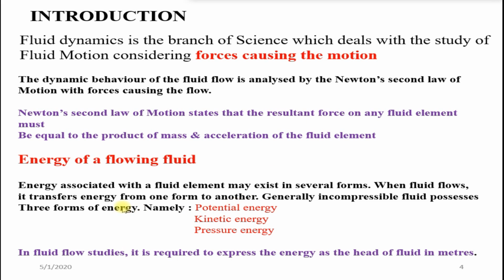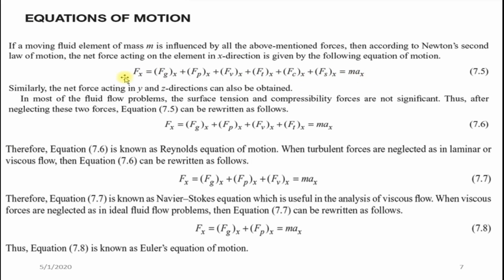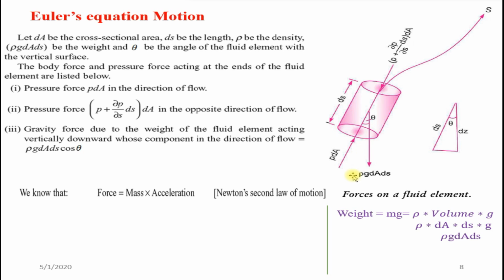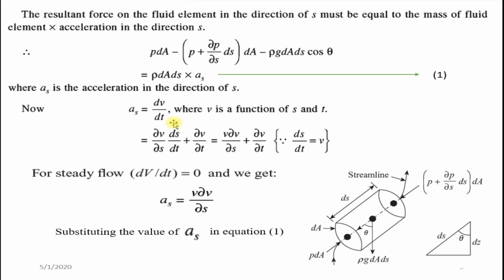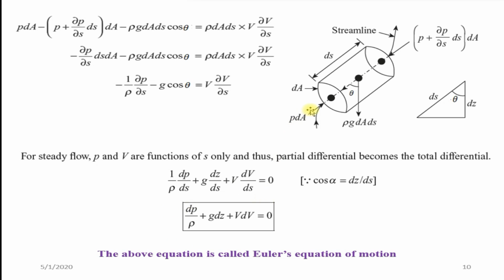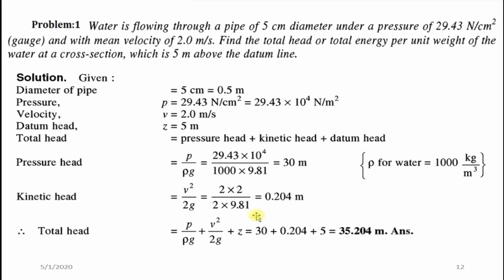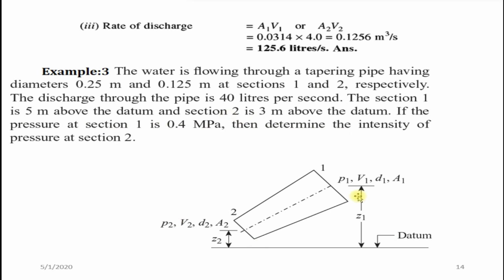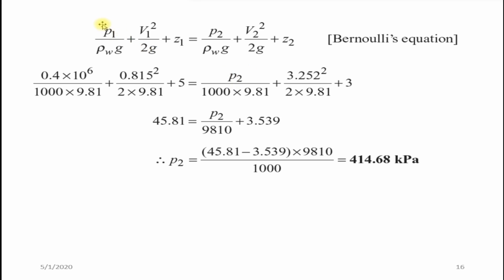Fluid Dynamics- Euler's & Bernoulli's Derivation Lecture-6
The lecture-6 has the following contents:
Introduction to fluid dynamics, Potential Head, Kinetic Head & Pressure head, Forces acting on the fluid  element,  Euler's & Bernoulli's equation of motion Derivation, Numerical